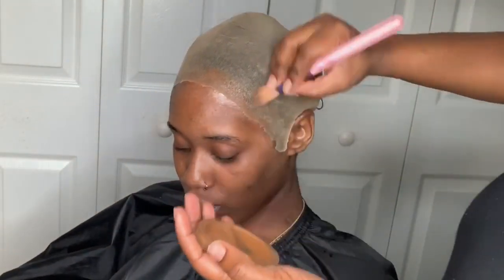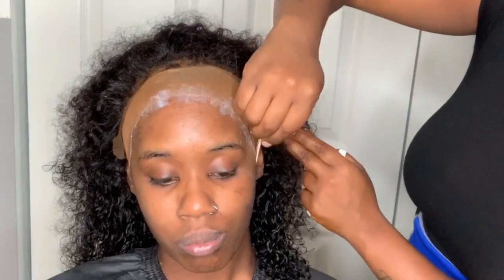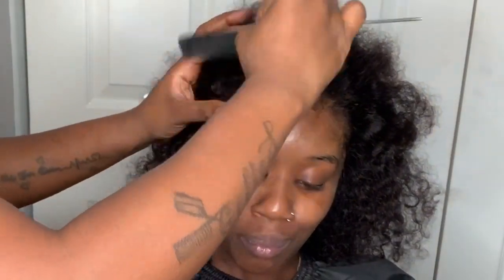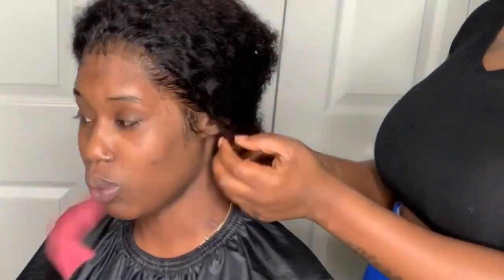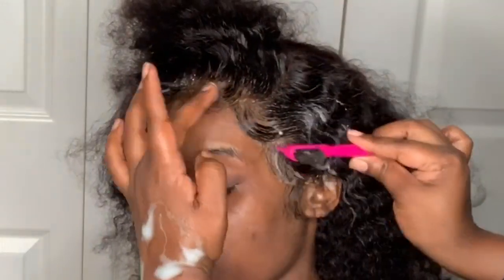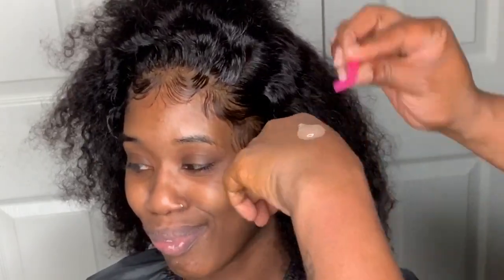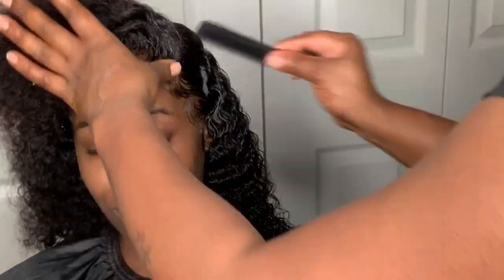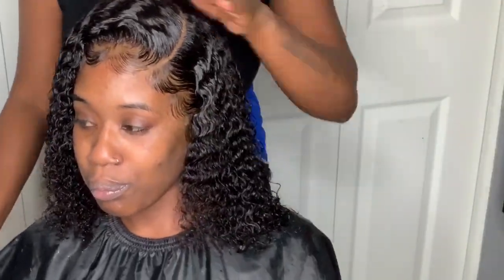Baby Hairs🔥Watch Me Slay This Brazilian Kinky Curly Lace Wig Bob🔥😍|Ft. RESHINE HAIR🔥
●▬▬▬▬▬▬▬▬▬♛Reshine Hair♛▬▬▬▬▬▬▬▬●
Product Details:
Beautifulhustler Utilmate Melt Belt

Bold Hold active :
Thehairdiagram.com

HairSpray: Got2B spray and black bottle gel
Many Call me “Beautifulhustler “ and some call me “The Goat” 💕🙏🏾
Saving the world  One Slay at a time💇🏾‍♀️💕